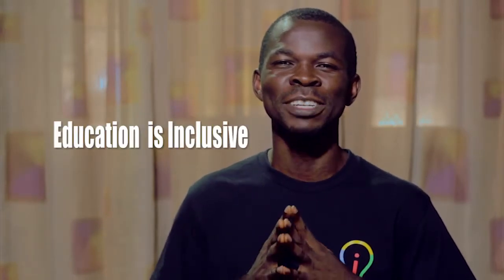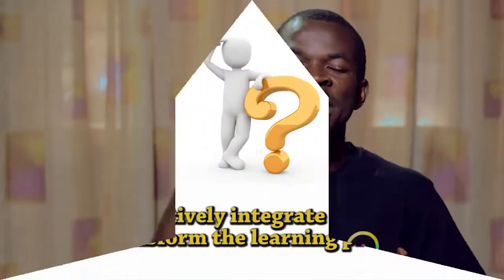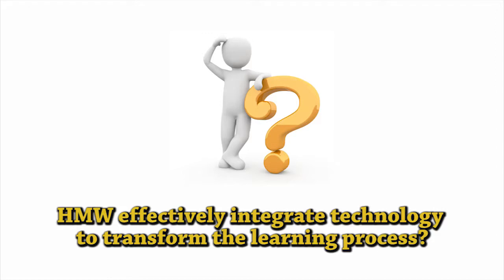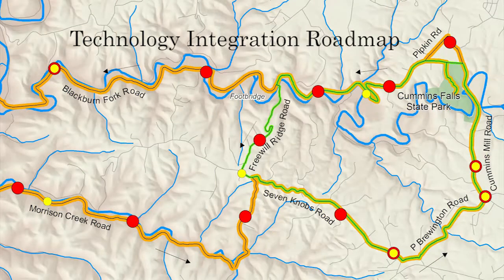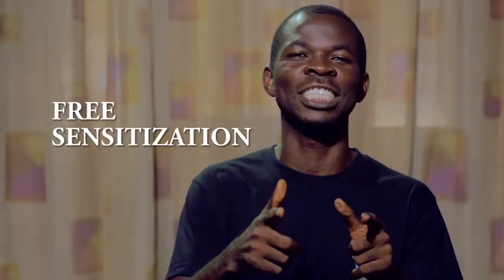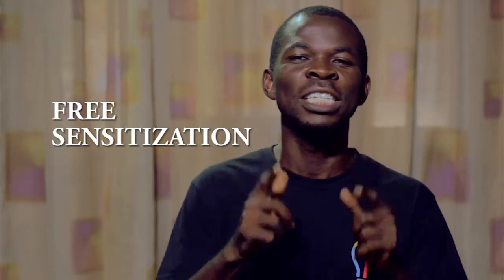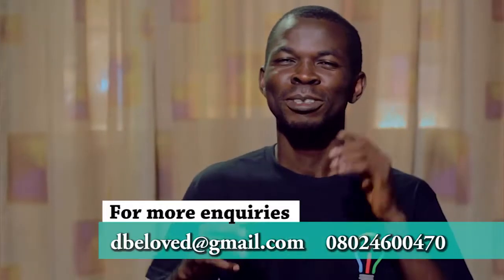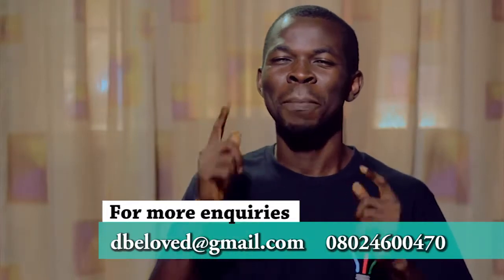School Technology Integration - Free Sensitization for Schools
Teachers and School leaders (K-12 to HEI) are having a challenge integrating digital technology into the school to gain on better learning outcomes, teacher professional development, etc. The solution to this a Technology Integration Roadmap. I am offering a free sensitization to educators on designing and implementing a digital technology integration roadmap.